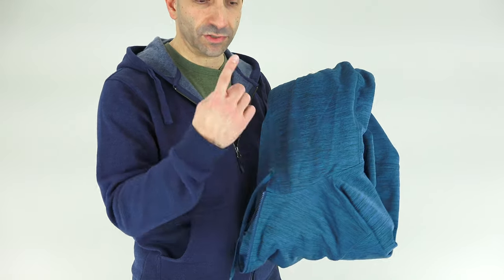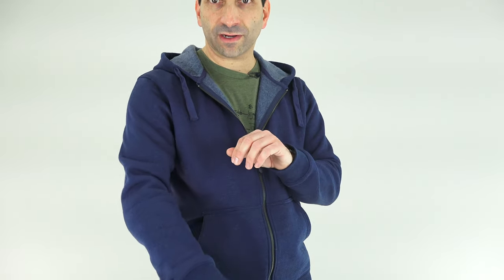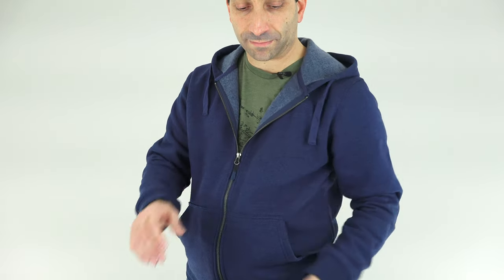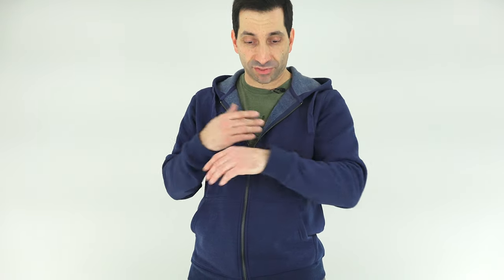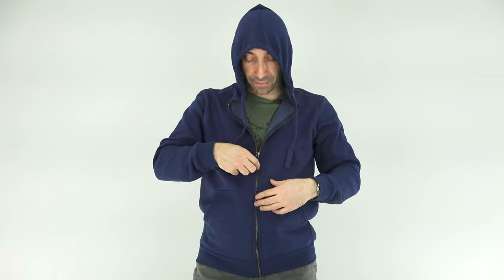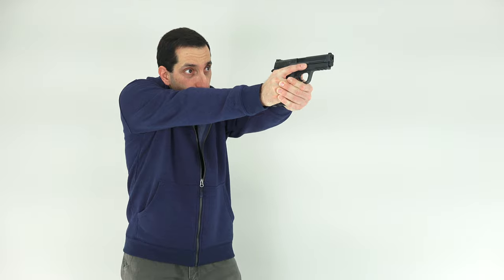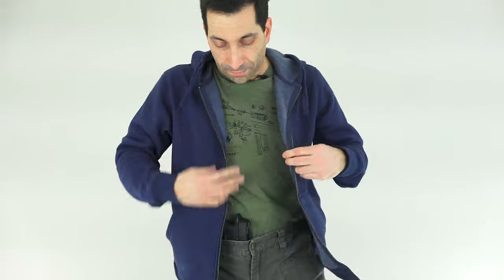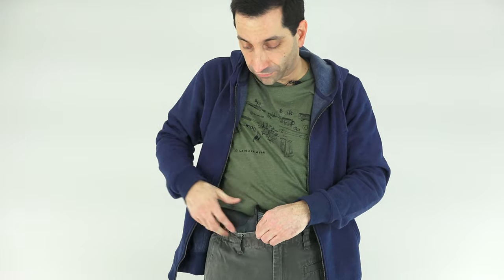LAPG Core CCW Hoodie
A hoodie that not only is functional for CCW, but is the MOST comfortable and soft full zip hoodie that you’ll never want to take off!